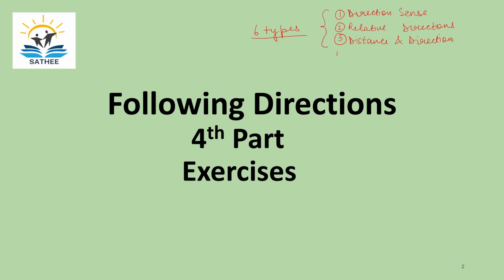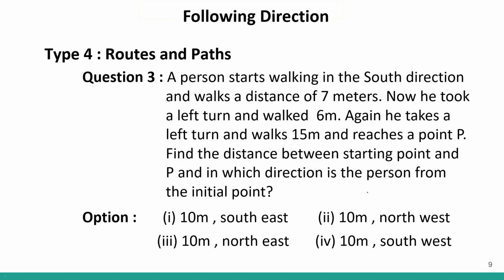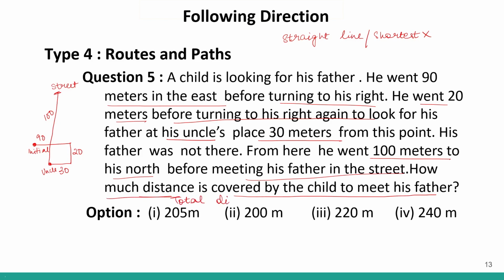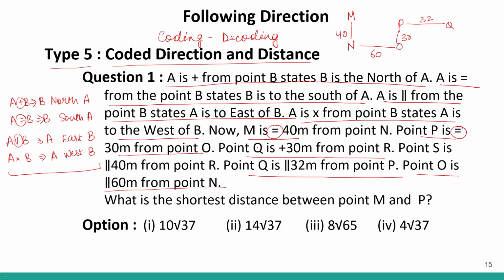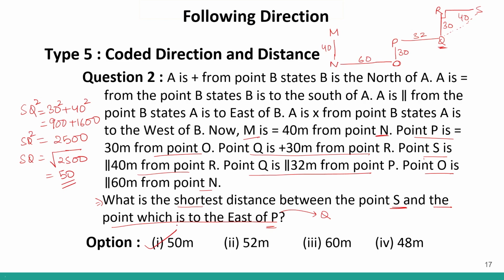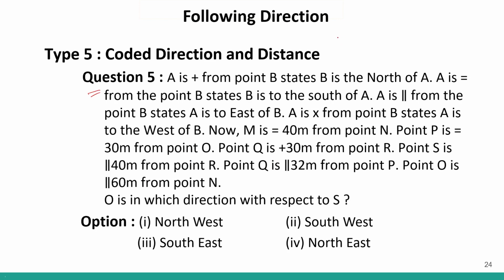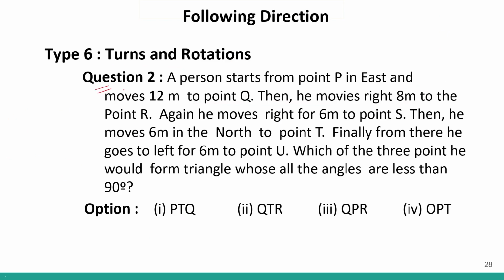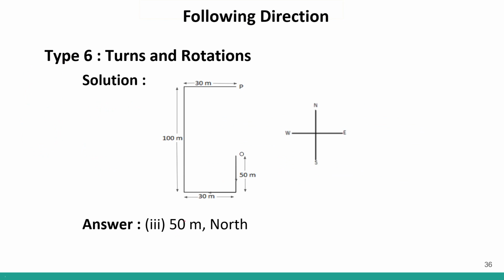Questions on Distance and Directions Part 4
Subject: Logical Reasoning
Programme Name: Following Directions
Course Name: CLAT

In this video we have discussed the questions based on the remaining 3 types (Routes and Paths, Coded Direction and Distance, Turns and Rotations).

📡 Key Features:
Syllabus-focused Content